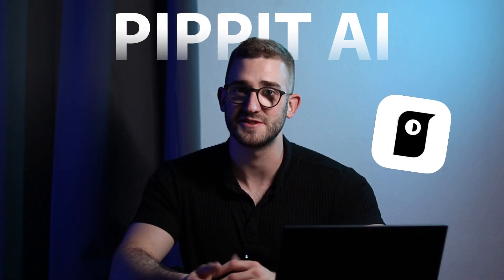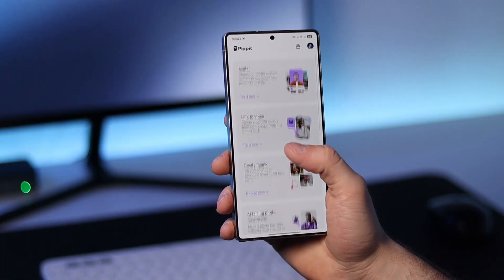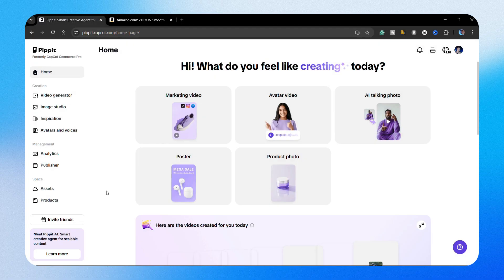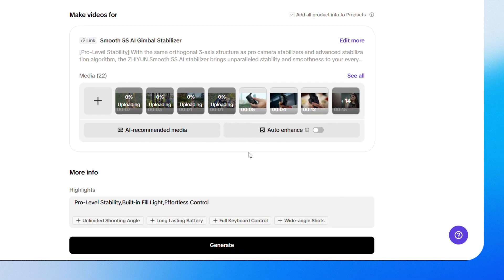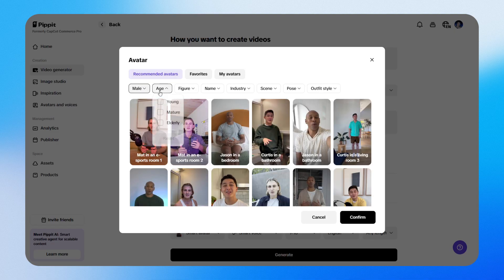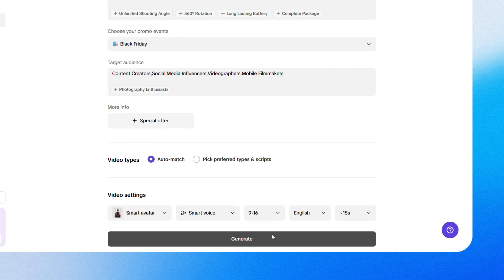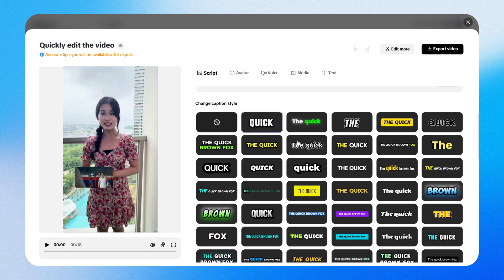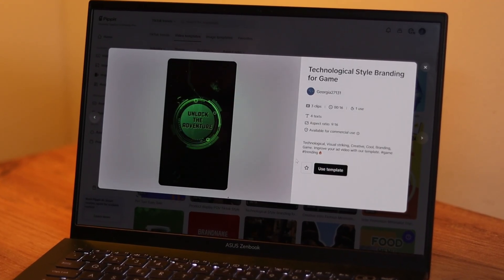CapCut’s New AI Video Tool Is ABSOLUTELY Mind-Blowing — You REALLY Should TRY It!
🎬 Unlock CapCut Pro FREE for 7 Days – Start Editing Like a Pro!

CapCut just launched Pippit, a super cool AI-powered video editor that makes creating TikToks, Reels, YouTube Shorts, or any kind of video way easier and faster. If you’re tired of complicated editing apps or just want something beginner-friendly that still packs a punch, Pippit might be exactly what you need. In this video, I’m showing you how it works and why it’s quickly becoming one of the best free AI video editors out there for content creators and small businesses alike.

If you want to make marketing videos or social media content without spending hours editing, this tool can save you tons of time while still looking professional. Give it a try for free using the link, and see for yourself how AI is changing the game for video editing in 2024.